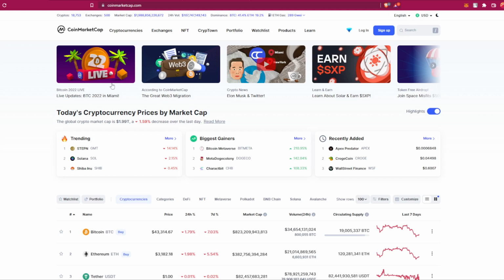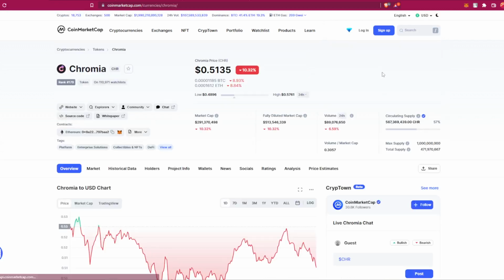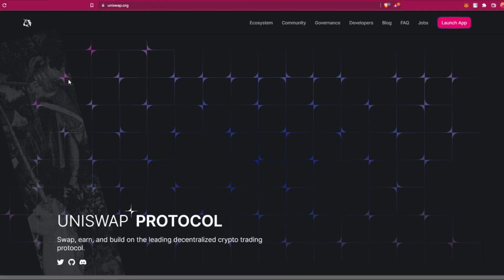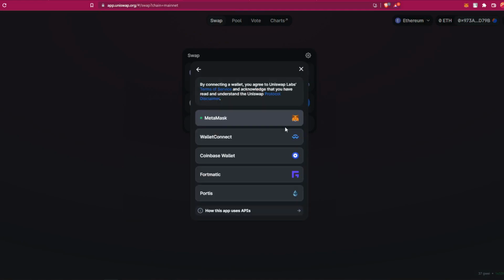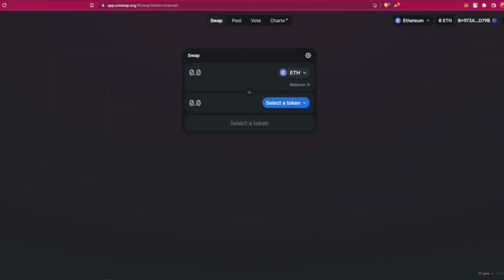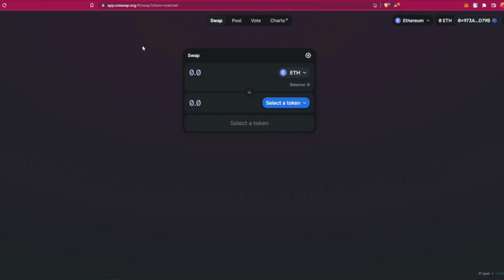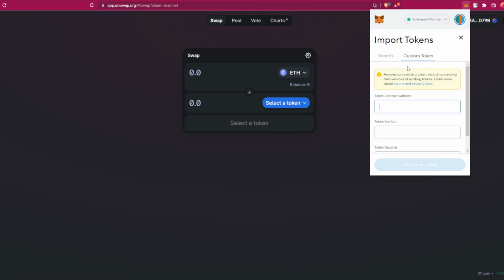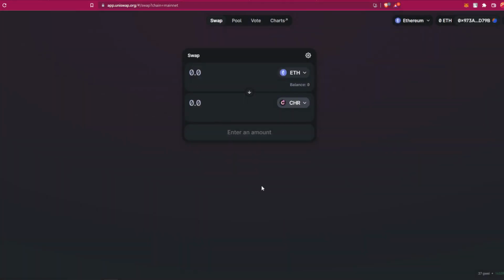How To Buy CHROMIA (CHR) EASIEST WAY 2022! (Uniswap Tutorial)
In this tutorial we will show you how to buy chromia,how to buy chromia coin,chromia coin,how to buy chromia crypto,chromia token,chr crypto,chr coin,buy chromia token